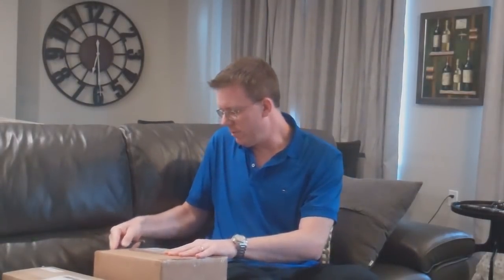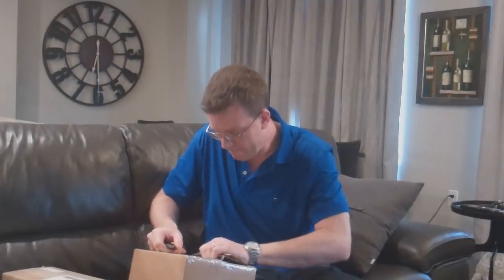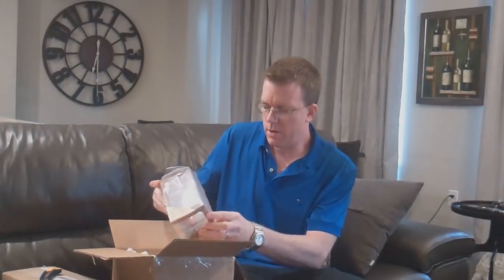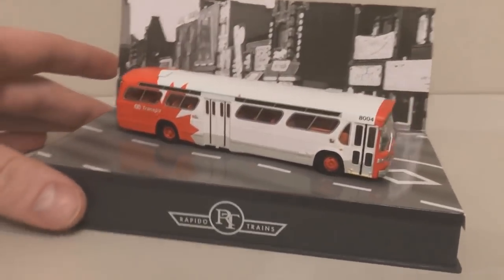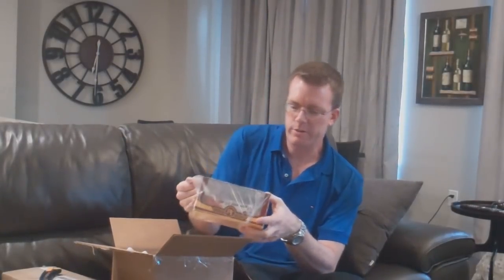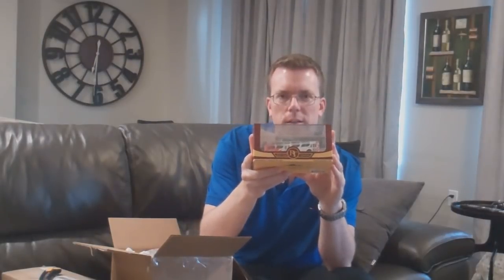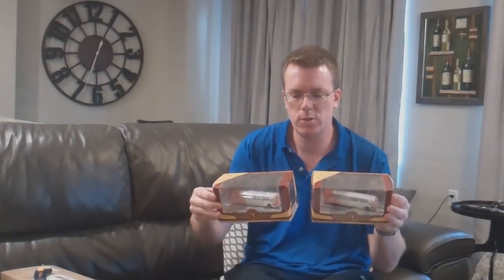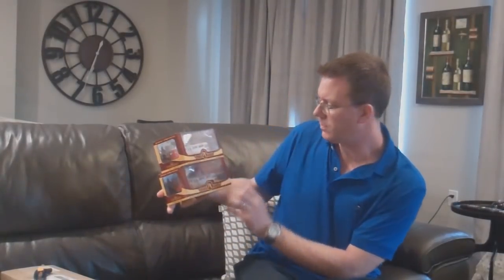M&M Rail Mail Call - August 2018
In this episode I open 2 packages and give 2 shout outs. Where have I been for the last 4 months? Watch and find out!

Check out my TOP 5 Featured Channels - I like 'em and so should you!